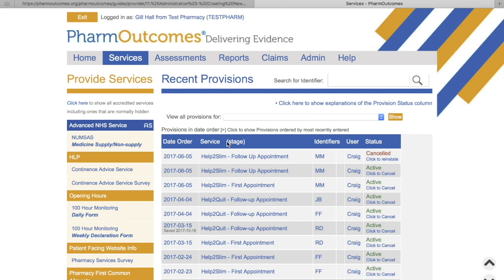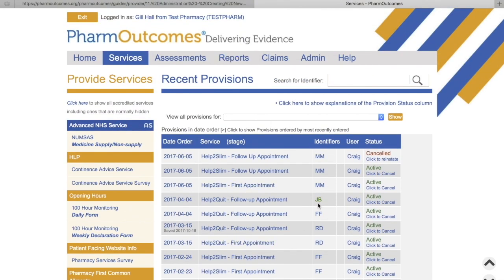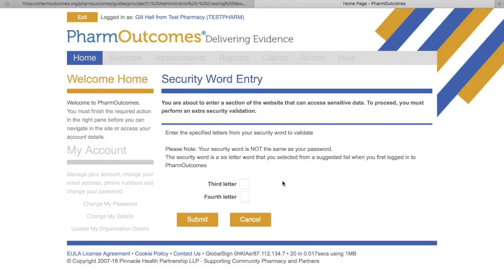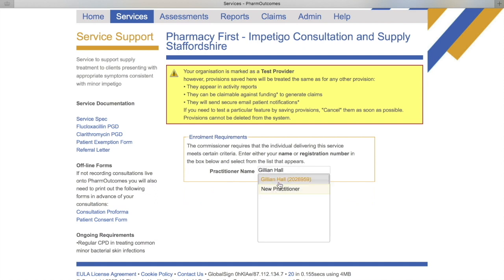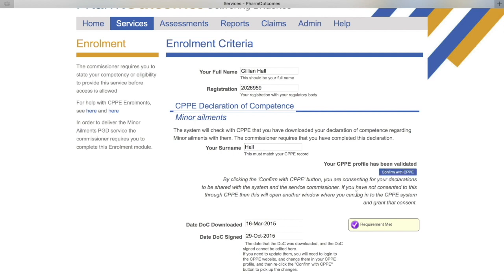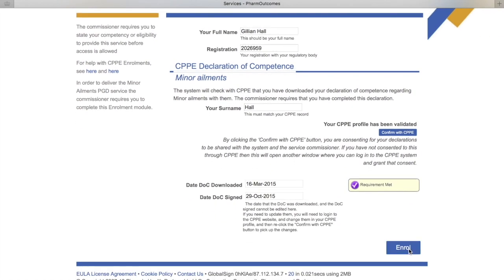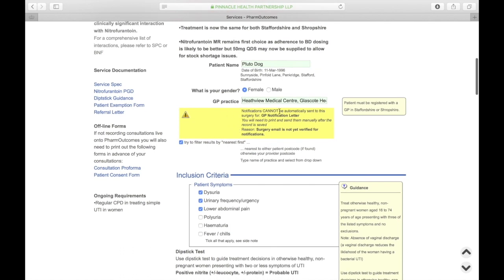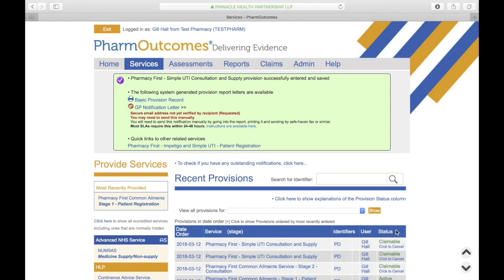The Services Tab V2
This video is about The Services Tab V2 1